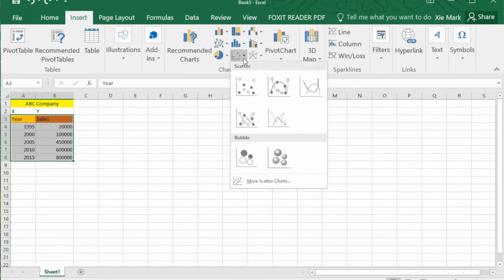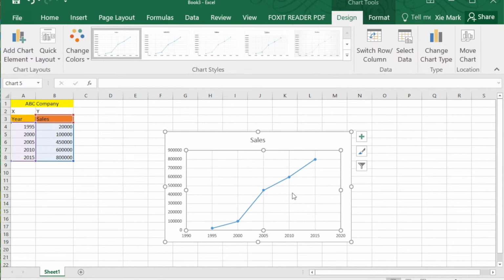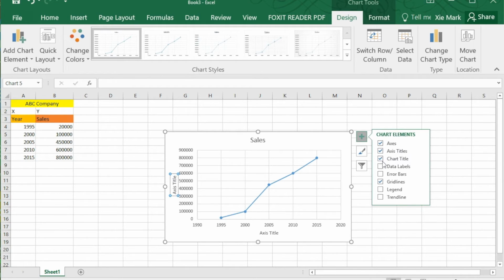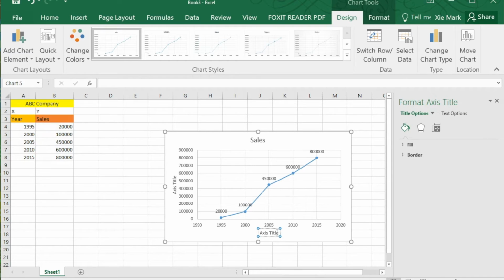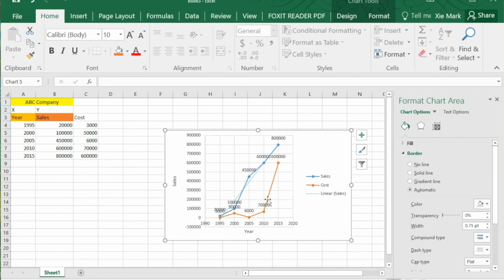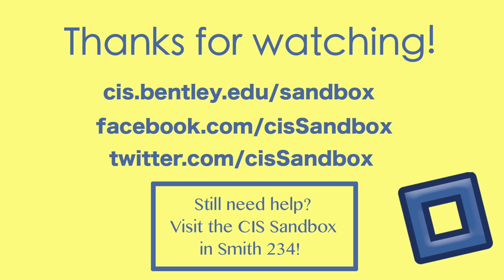Excel 2016 - Create a Chart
This is an Excel 2016 Tutorial created by the CIS Sandbox at Bentley University.
Topics include: Creating and formatting a scatter plot